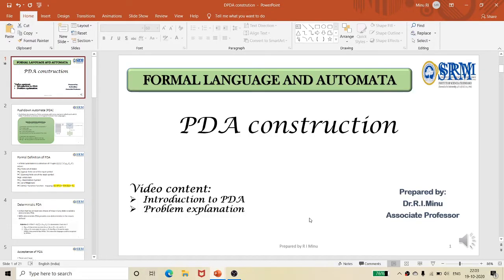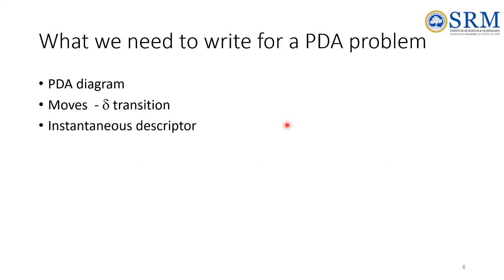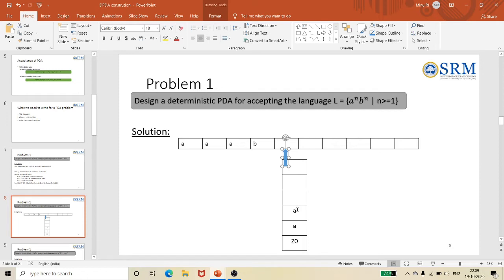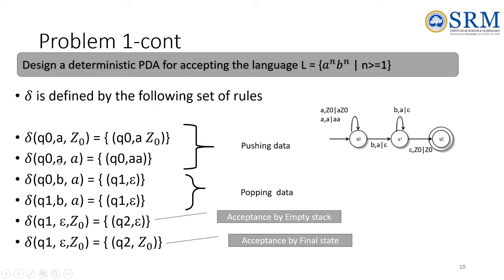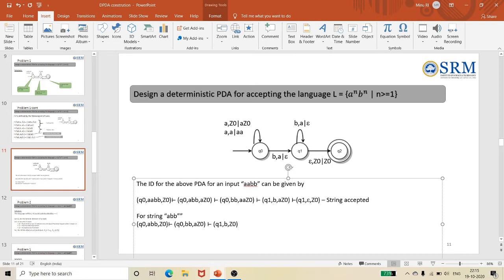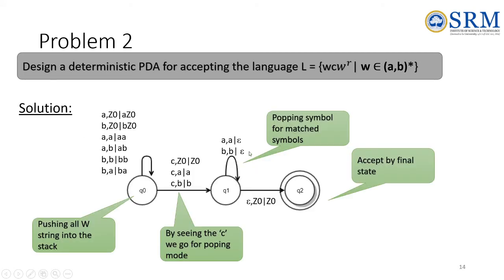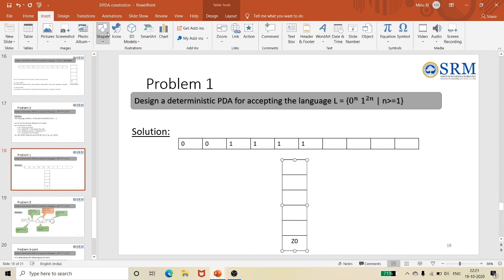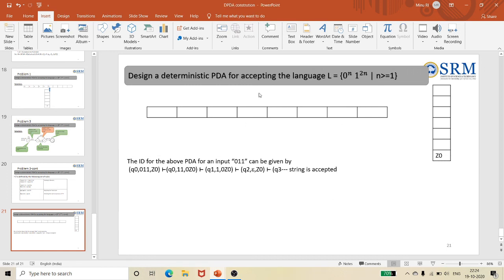Deterministic PDA construction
Dear Viewer
In this video, the concept of construction of deterministic PDA   was explained.
 Enjoy learning